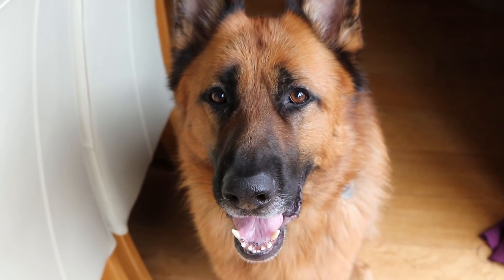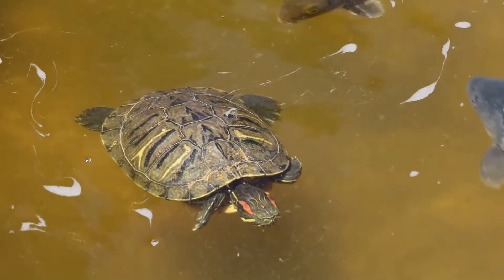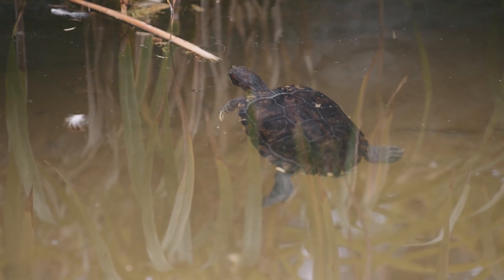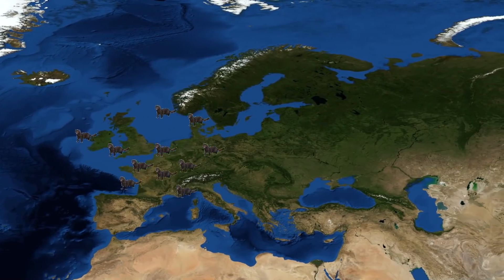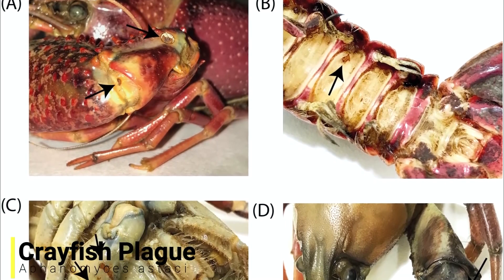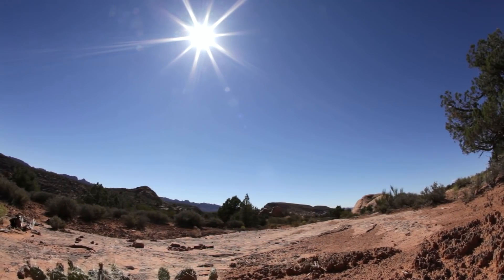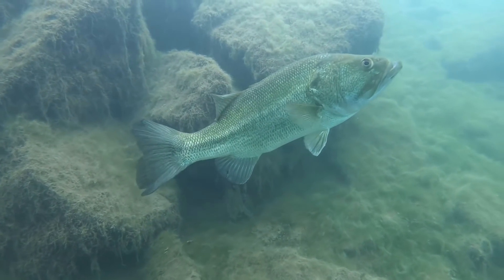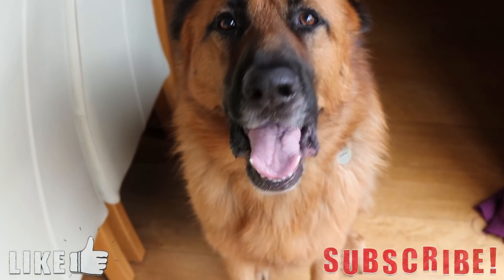5 Of The Worst Invasive Species From The US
On this channel i have made many different videos on problem invasive species. In these invasive species videos i normally focus on a certain area and go through a few species that are invasive there. This video will be a little different as i will be going through 5 american species that are great at invading the rest of the world. Many american creatures make great invasive species and in todays video i will be going through just a few as i will be going through 5 of the worst american invaders.

Attributions

Red eared slider images:
Betta.1
J. N. Stuart

Largemouth bass images:
NYS DEC
Mrs. Gemstone

Signal crayfish images:
Josefine S. (Protected by Pixsy)

American Mink images:
Nicole Beaulac

Raccoon images:
Emmanuel Faz
Robert Engberg
Glenn Beltz
Photo Cindy
(CC0 1.0)
Jen Goellnitz

Raccoon footage:
Watchcaddy

Signal crayfish footage:
Bureau of Land Management Oregon and Washington

Painted turtle image:
Richard George

Broad-shelled river turtle image:
Sam Fraser-Smith